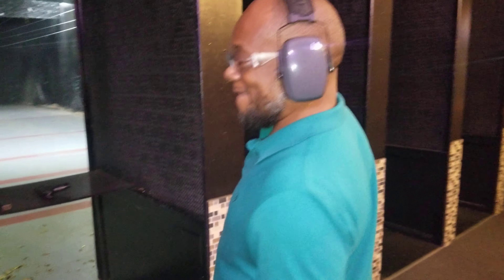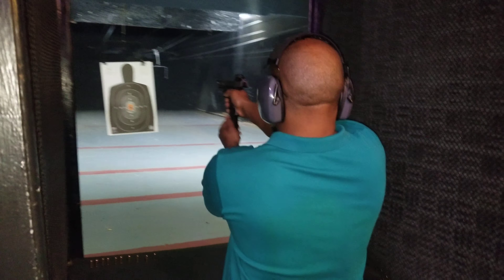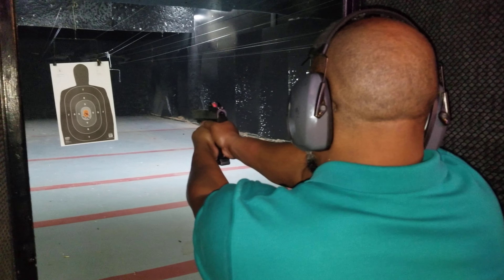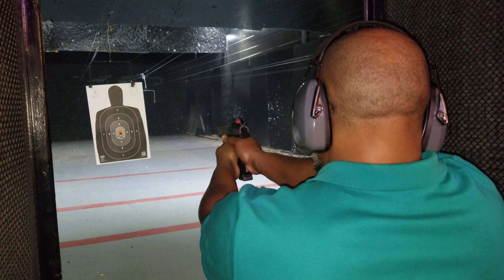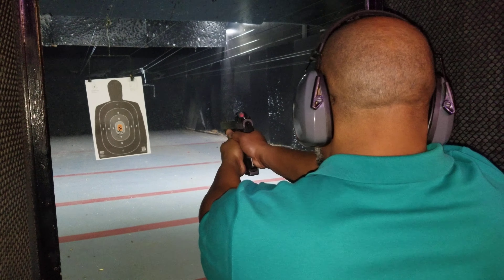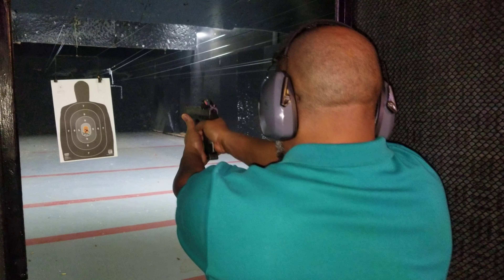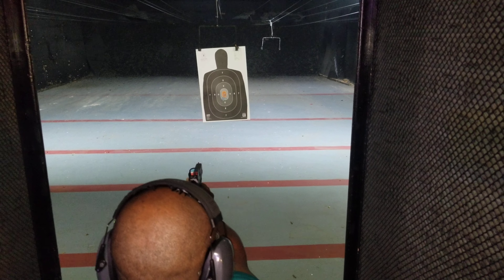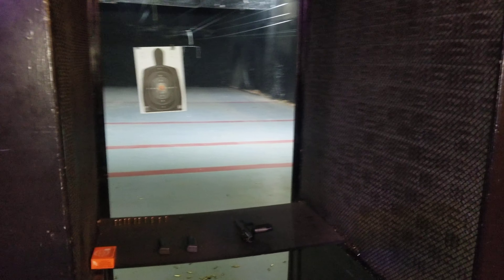December 23, 2019